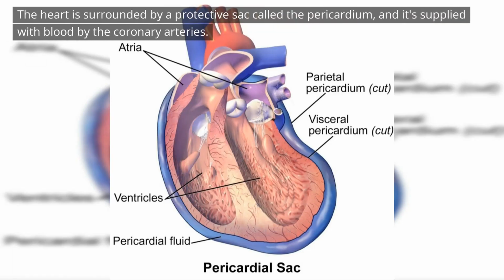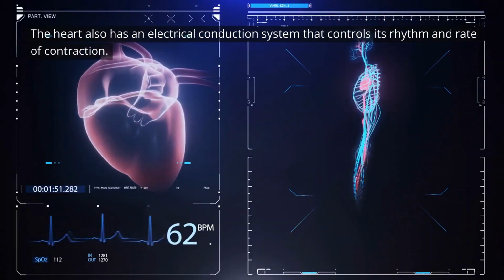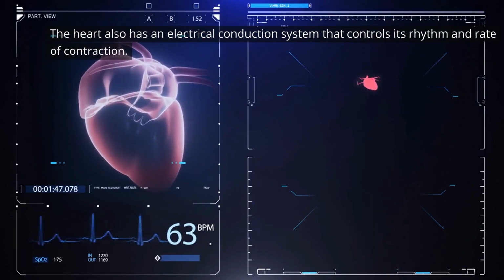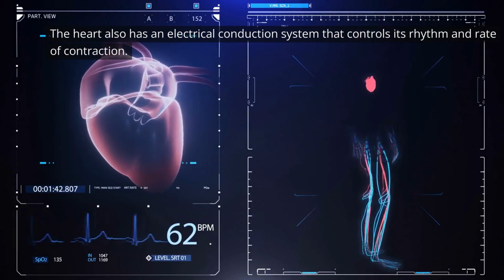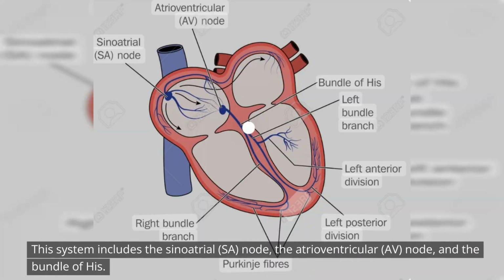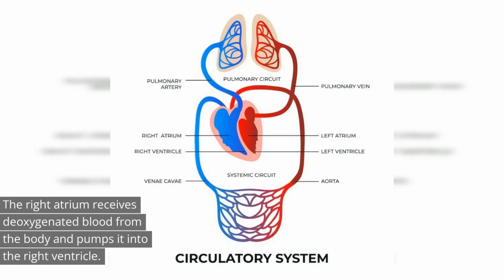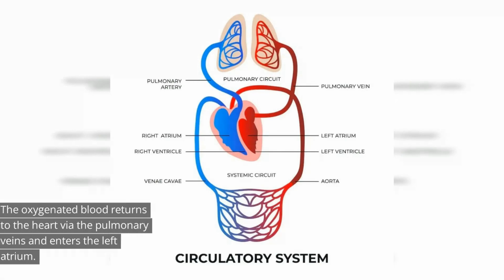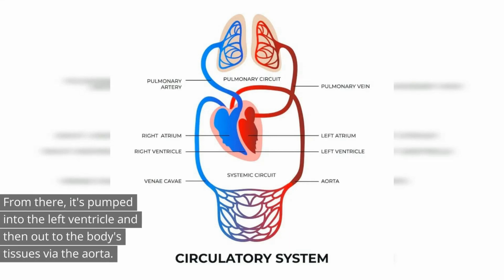Learn about Heart and circulatory system in 2 minutes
In this video, we'll explore the fascinating world of the cardiovascular system, also known as the circulatory system in a simplified manner. You'll learn about the three main components of this system: the heart, the blood vessels, and the blood. We'll start by taking a closer look at the heart, its four chambers, and its electrical conduction system. Then we'll move on to the blood vessels, including arteries, veins, and capillaries, and explore how blood flows through the body. Finally, we'll dive into the composition of blood, including plasma, red blood cells, white blood cells, and platelets. By the end of this video, you'll have a better understanding of how the cardiovascular system works to transport oxygen, nutrients, and hormones throughout the body and remove waste products.